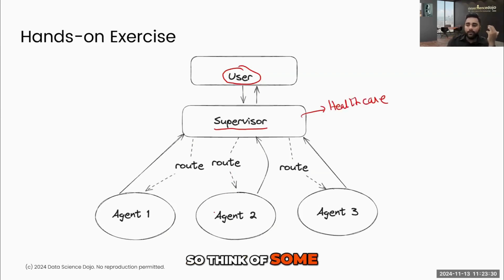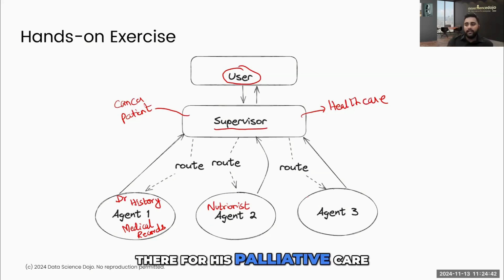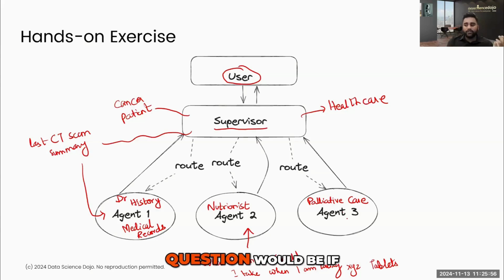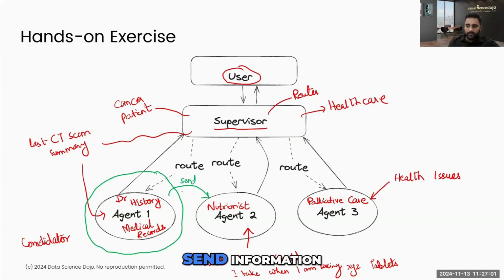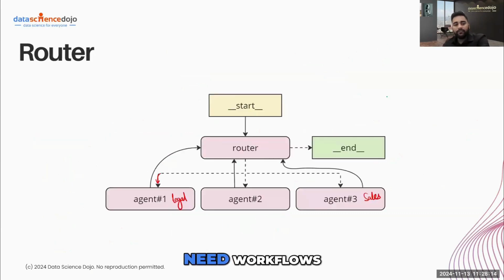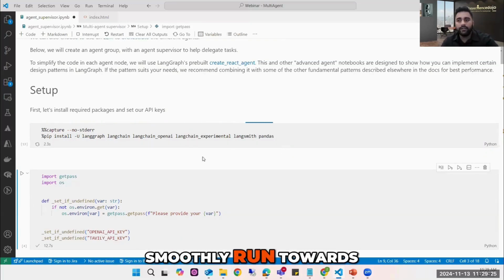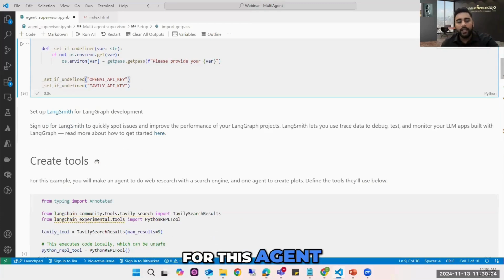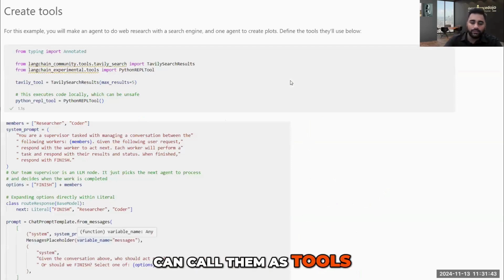Brainstorming MultiAgent Workflows